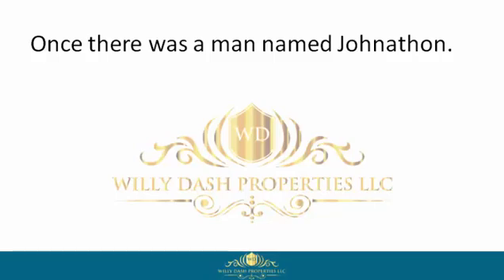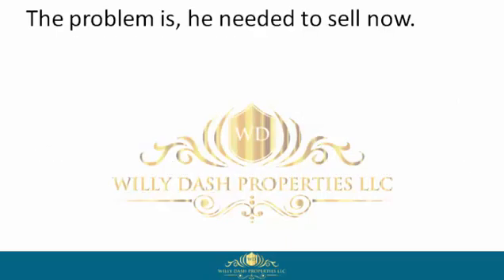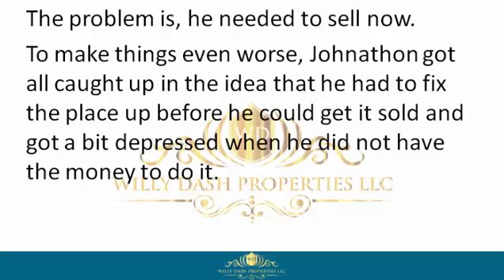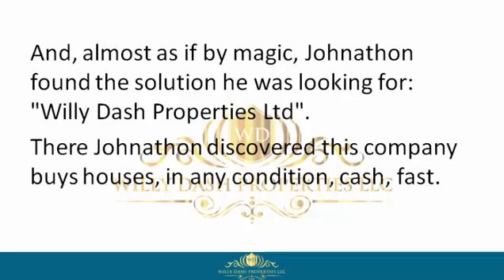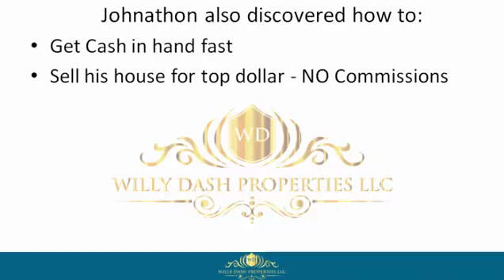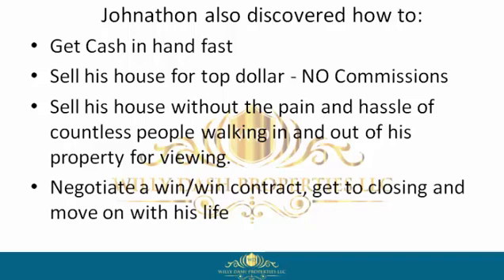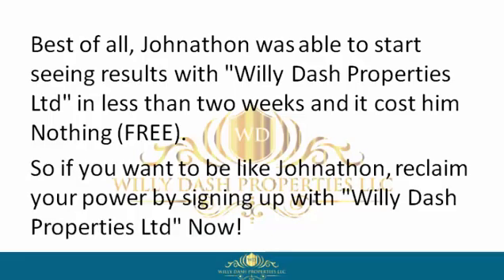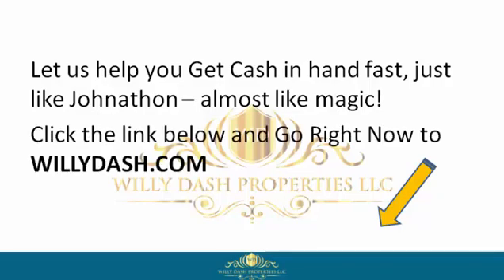how to sell my house in lake park town florida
how to sell my house in lake park town florida If you are looking for how to sell my house in lake park town florida, then watch this video to learn everything you need to know about how to sell my house in lake park town florida